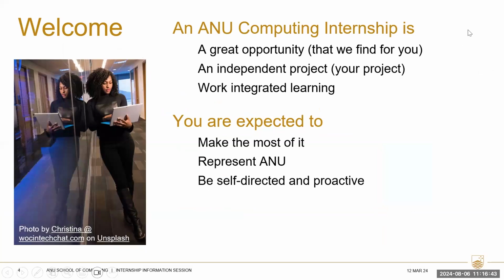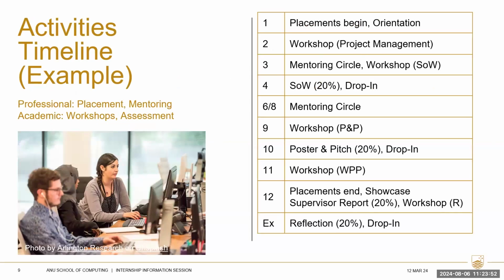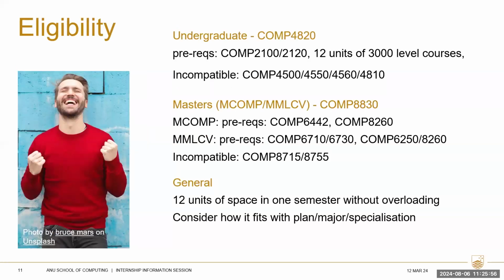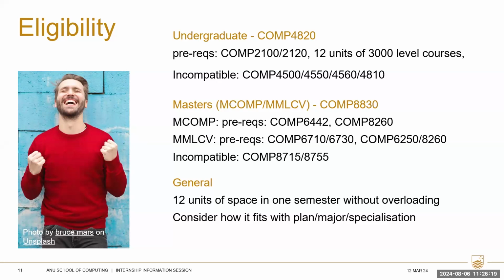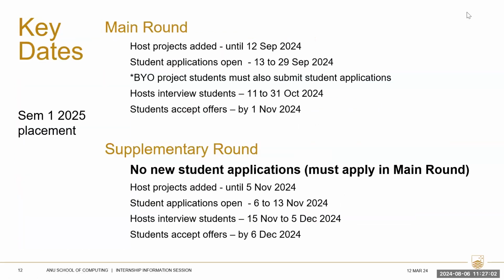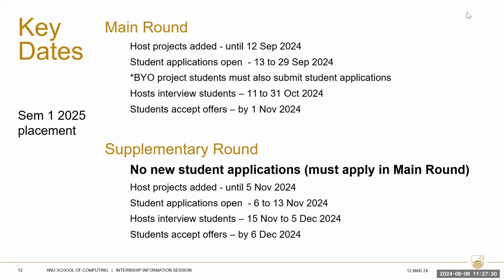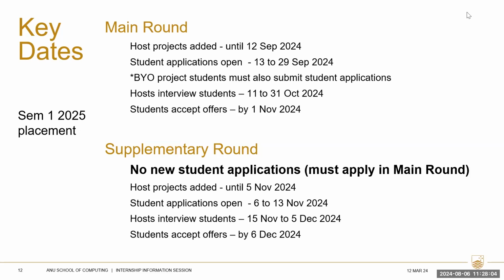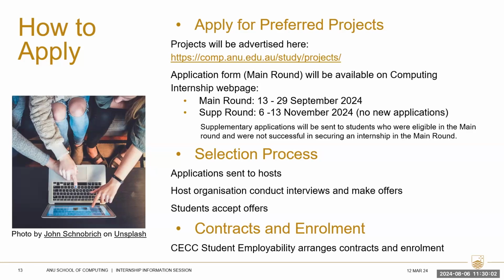Computing Internship S1 2025 Information Session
6 Aug 2024 Information Session record